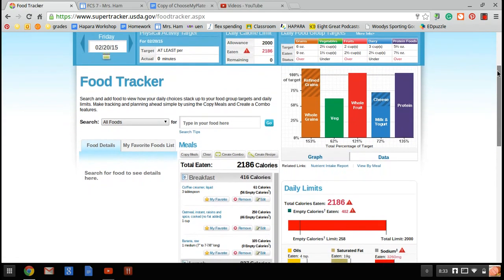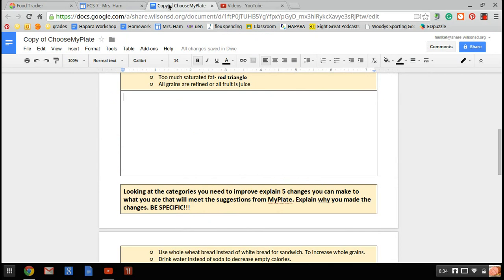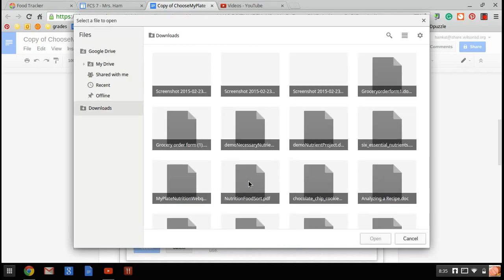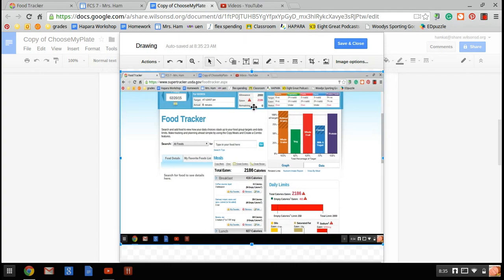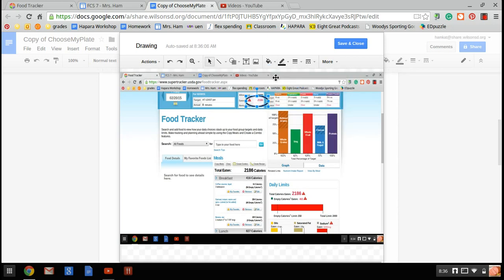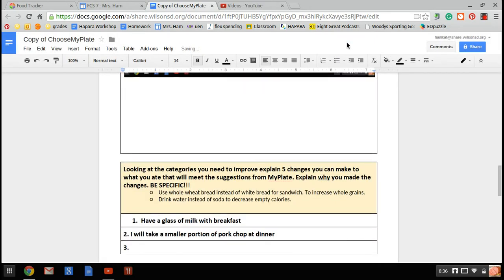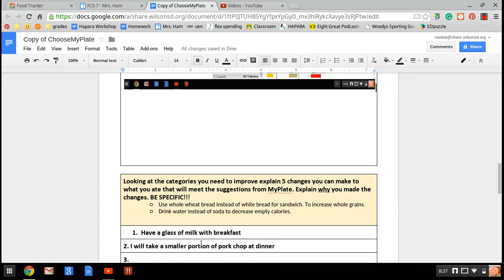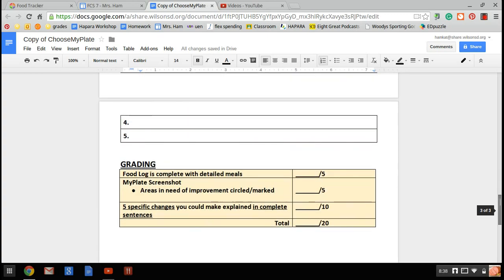Inserting a screenshot and completing reflection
This video will explain how to take a screenshot of your MyPlate results and how to insert it as a drawing into your reflection form.